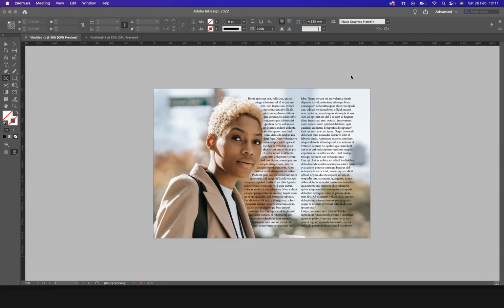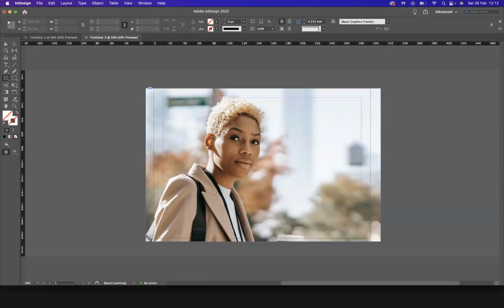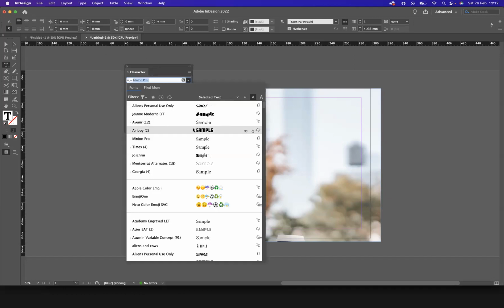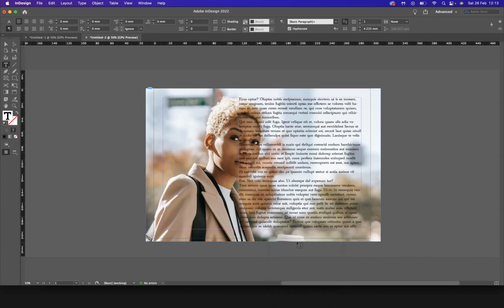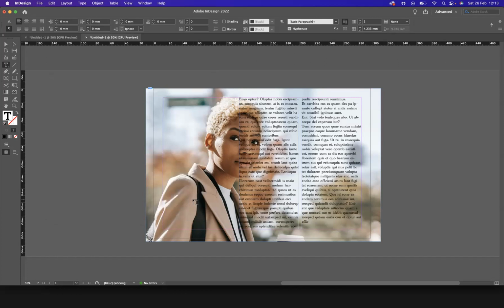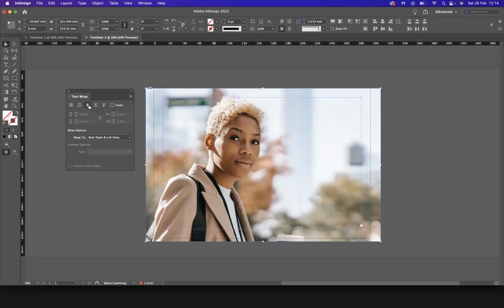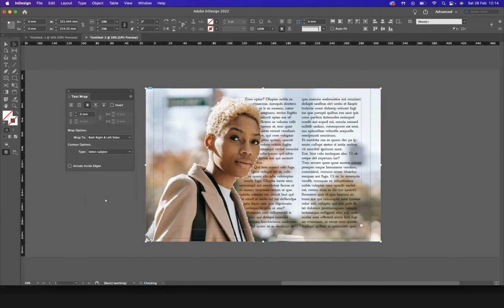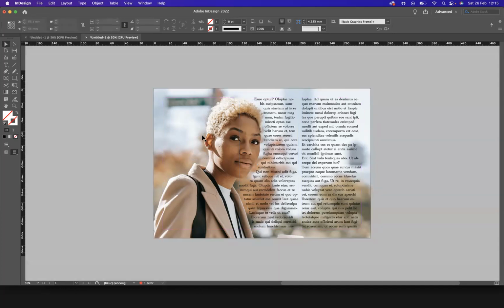Text Wrap - Adobe InDesign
Secrets of Mastering InDesign
InDesign is a powerful and popular design software used by professionals in the publishing world. It has the capability to create impressive layouts for magazines, books, posters, brochures and more. But mastering InDesign can often seem like an intimidating task. With so many features and tools available, it's easy to become overwhelmed by all that InDesign has to offer. The good news is that anyone with dedication and practice can learn how to use InDesign effectively. This article will provide insight into some of the best tips and tricks for mastering InDesign quickly and efficiently.

Introduction: Understanding InDesign
InDesign is an Adobe product that is used to create stunning layouts for print and digital publications. It has become the industry standard for graphic design professionals, web designers, and others who need to produce high-quality documents quickly. If you’re looking to take your designs to the next level, mastering InDesign can be a great way to do it.

Setting up: Preferences & templates
Designing a project in InDesign can be daunting, but one of the best ways to speed up the process is to set up your preferences and templates. This will allow you to quickly generate new projects with a few simple clicks instead of starting from scratch.

To start, select ‘Preferences’ from the Edit menu at the top of your screen. From here, you can customise various elements of your project such as Units & Increments, sticky keys, smart guides, and more. It’s important to take some time and adjust these settings so that they are tailored specifically for how you work most efficiently.

Templates are also invaluable when it comes to mastering InDesign.

Tools & tip tricks
Tools and tips tricks are essential in mastering InDesign. Knowing the best tools to use for a given project can make the difference between success and failure, so it's important to be well-versed in what options you have.

One of the most powerful tools available is Adobe's Creative Cloud Libraries, which allows users to access assets from within InDesign itself. This feature allows you to quickly drag and drop elements from one document into another, saving time and energy when creating complex designs with multiple layers or elements.

Design principles for layout
Good design relies on a few basic principles, such as balance, proportion, and contrast. When creating a layout in InDesign these principles can help guide the composition of the page.

Balance is achieved by evenly distributing elements across the page. It can be symmetrical or asymmetrical, depending on the look desired. For example, a symmetrical design might have text boxes equally spaced along the sides of an image at its centre. Proportion refers to how elements are sized relative to each other — for example, if there’s an image in your layout it shouldn’t overwhelm everything else on the page. Contrast helps create visual interest by using different font sizes and colour palettes for distinct elements within a design (like using bold fonts with bright colours to draw attention).

Using type effectively
Using type effectively is a key element of mastering InDesign. Type should be used to not only convey information, but also to help tell the story behind the project. Proper use of typography can create an overall aesthetic that complements the entire design. Here are some tips for using type effectively when working with InDesign:

First, consider the hierarchy and structure of your text. Think about which words or phrases should be emphasized and choose font sizes accordingly. Utilising different weights and sizes in various sections can provide visual cues as to how readers should approach each piece of content on a page or within a layout. Incorporating white space between paragraphs can also increase readability and improve typographic balance in a design.

Second, ensure that fonts work together harmoniously when selecting combinations for titles, subtitles, body copy, etc.

Working with graphics
Graphic design is an integral part of InDesign and mastering the programme means being able to work with graphics effectively. Working with graphics in InDesign allows users to add impactful visuals to their projects, such as images, charts, logos, and text elements. To get started, users should familiarise themselves with the various tools available for working with graphics. This includes commands like “Place” which allows one to import any type of graphic into their document from a variety of sources. Once placed in a document, it’s easy to change its dimensions or position using the selection tool and transform panel.